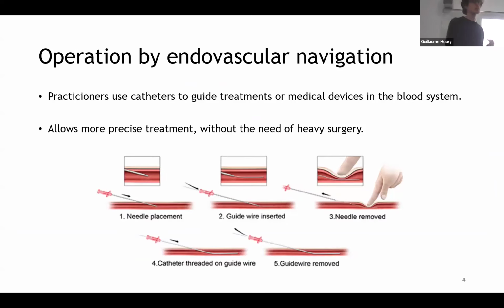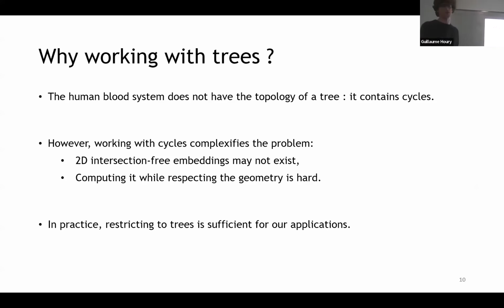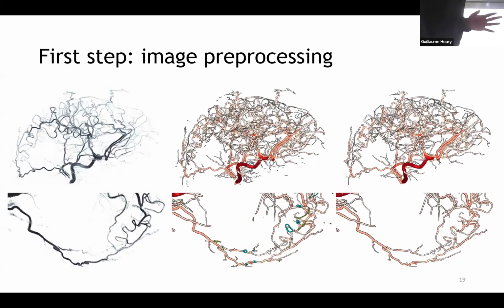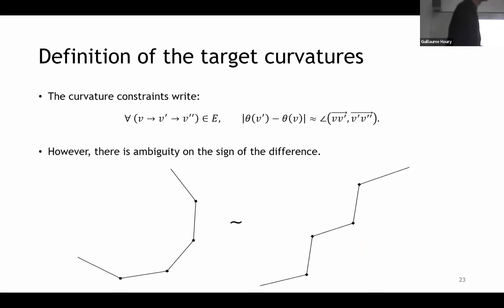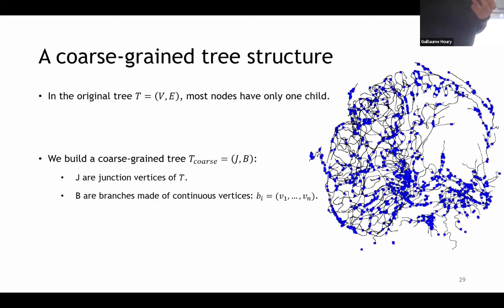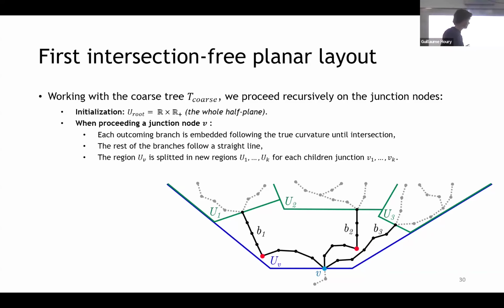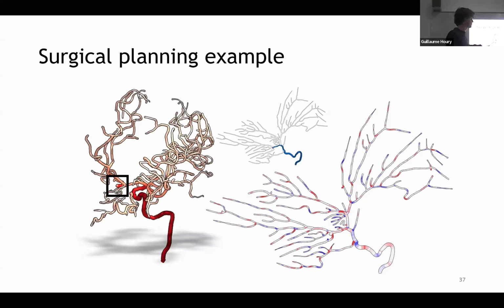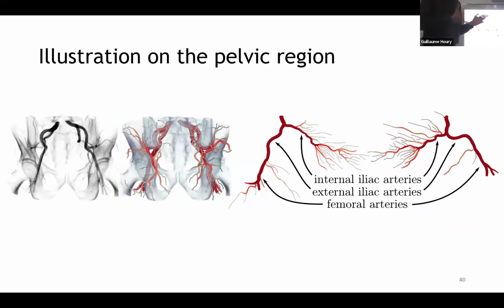Untangling vascular trees for surgery and interventional radiology - Guillaume Houry - Shape seminar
34th session of the shape seminar in Paris - 9 December 2025.
Guillaume Houry (INRIA Paris, HeKA team) presents his visualization method for endovascular interventions